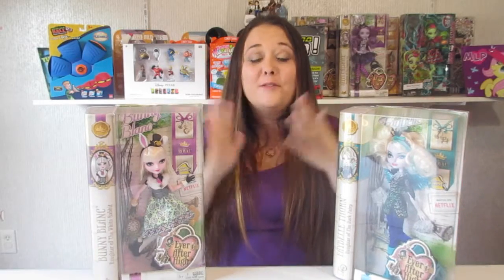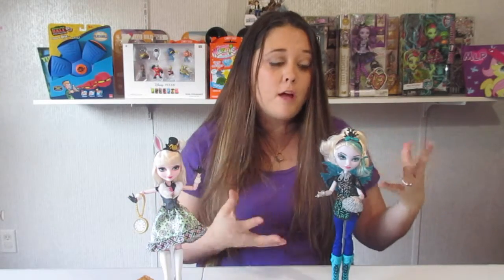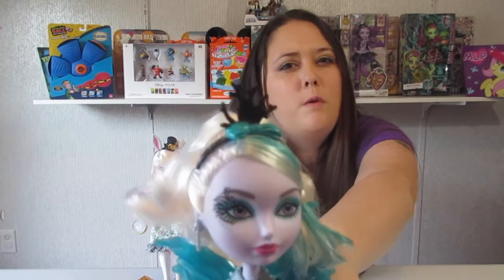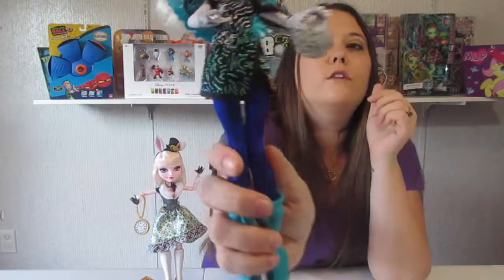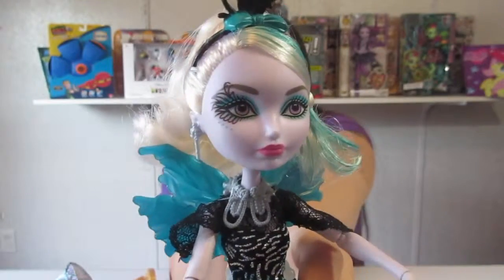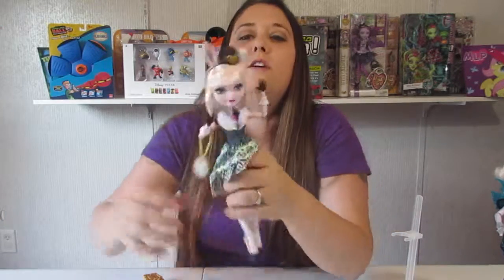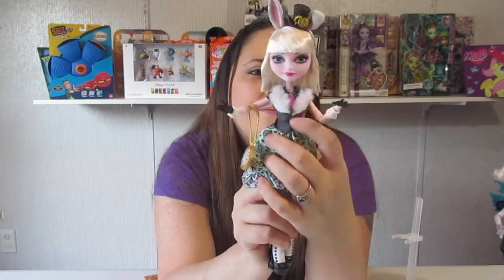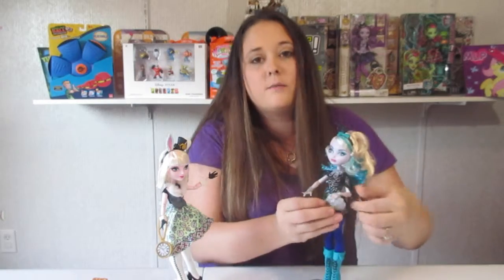Mommy's Episode EAH Ever After High Doll Review Faybelle Thorn and Bunny Blanc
Hey everyone! Welcome to another Mommy's Episode! Today I unbox and review two Ever After High dolls! Faybelle Thorn and Bunny Blanc! EAH Dolls are some of the most beautiful dolls i've ever had! I just love them! Are you a Royal or a Rebel? :)

Hi! I’m Kaleb! I’m 6 years old, and my Mommy and I started this YouTube Channel to share our love for toys and all things fun with everyone, and to enjoy a little mother/son connection and one-on-one time. Now, we have our whole happy family involved, including my Daddy, my little brother, Kash, and little sister, Kaydence. We have started family vlogging, and you will see those videos posted up along with our toy reviews, blind bags, blind boxes, unboxing, and more! We’re a little bit crazy, a little bit quirky, and totally fun!We want people of all ages to see how collecting and toys can spark the imagination at any age. We love Marvel, Star Wars, Minecraft, Power Rangers, Transformers, Disney, Shopkins, My Little Pony, Ever After High, and  Disney Princesses.

Periscope-
KalebsToyBox

We Hope you enjoyed this video as much as we enjoyed making it!! Also, comment and thumbs up! Until next time!!
Motocross- Topher Mohr and Alex Elena